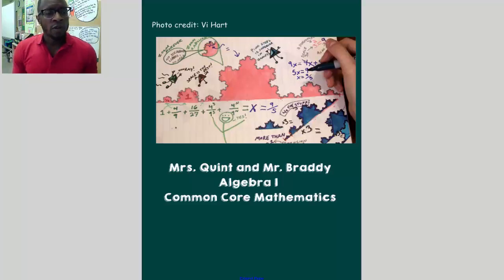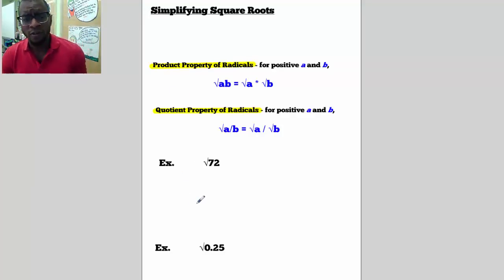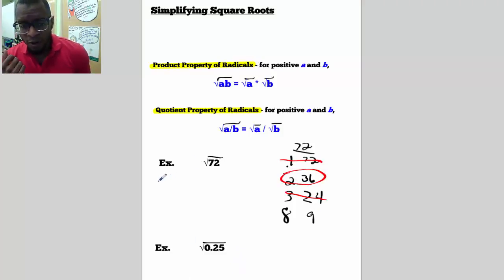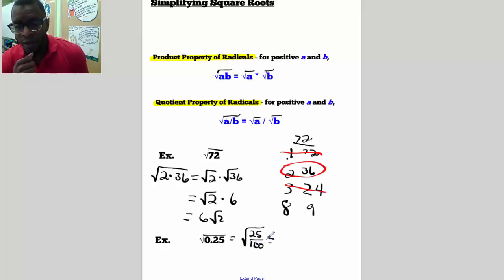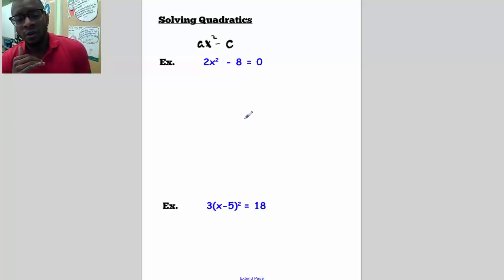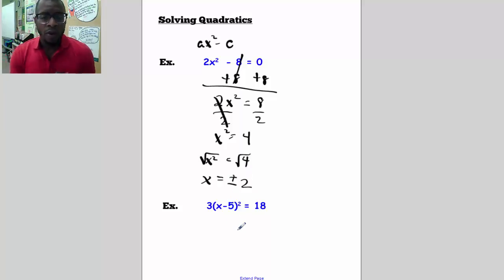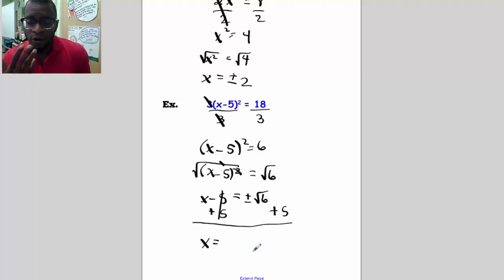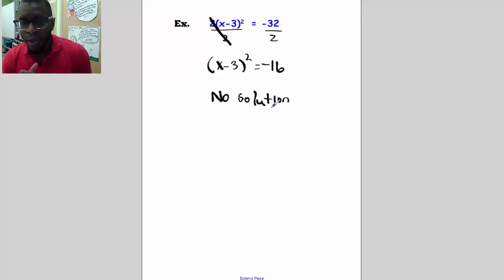Solving Quadratic Equations with Square Roots